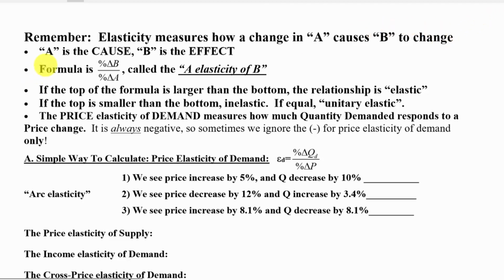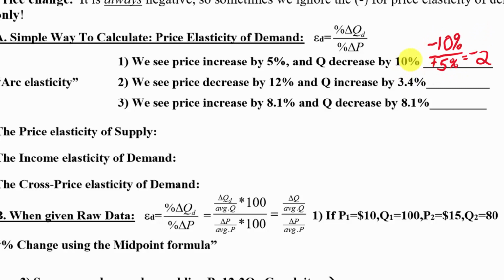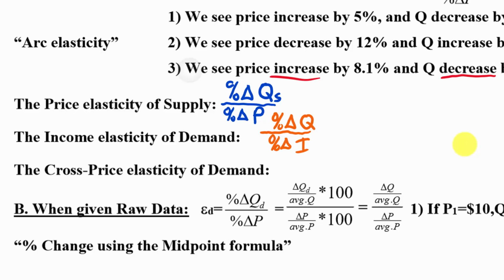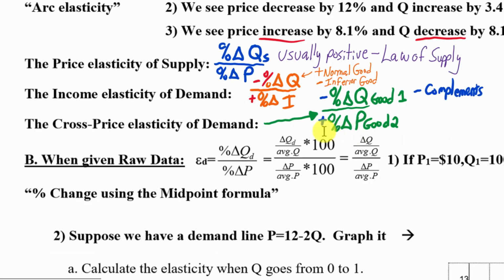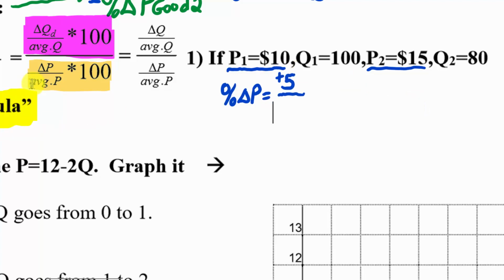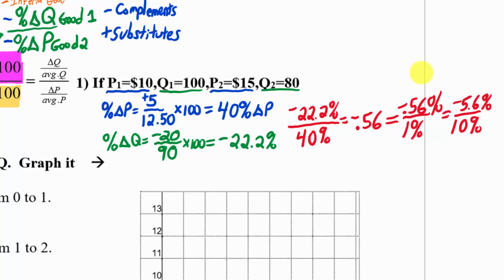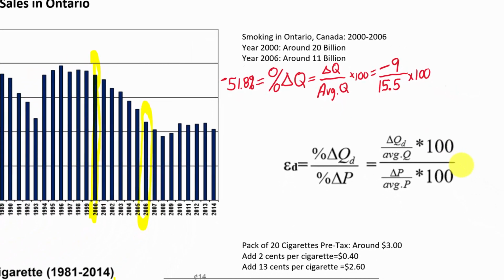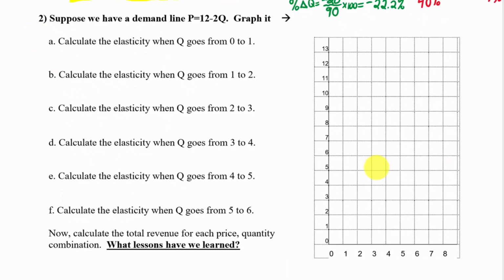Elasticity 3: Calculating Elasticities & Midpoint Formula (Full Lecture)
We focus on calculating elasticities, looking at cases where you are given either percentages or raw data. Price elasticity of demand,  Income elasticity of demand, Price Elasticity of Supply, and Cross-price elasticities of demand.